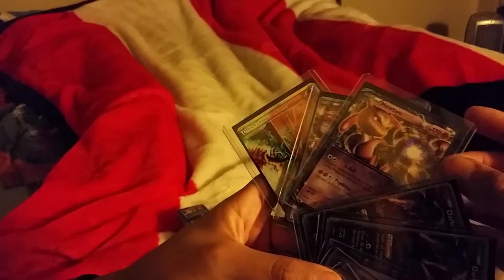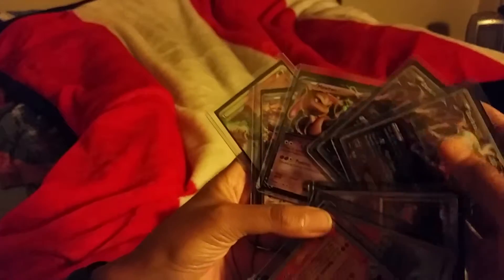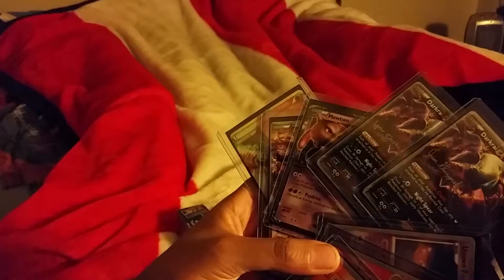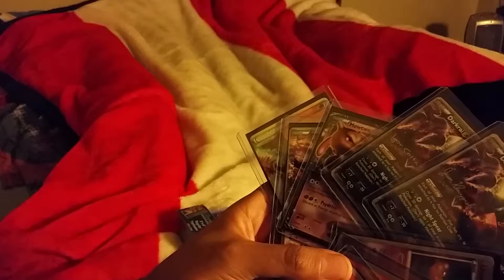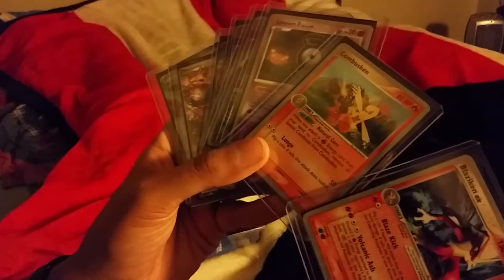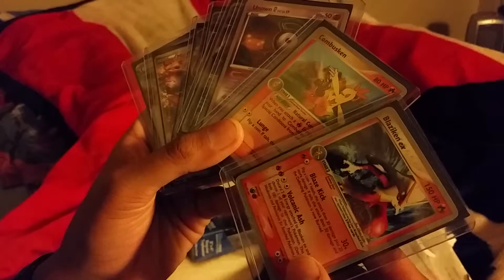Pokémon TCG card opening: part 3 (card sleeving)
Part 3 of my opening/sleeving
Ebay username: Strike381